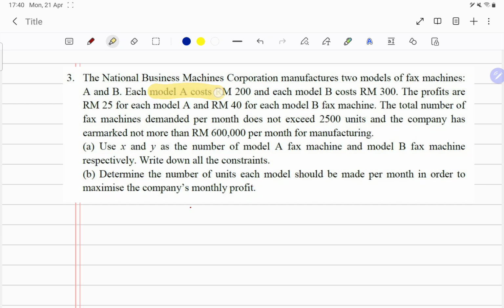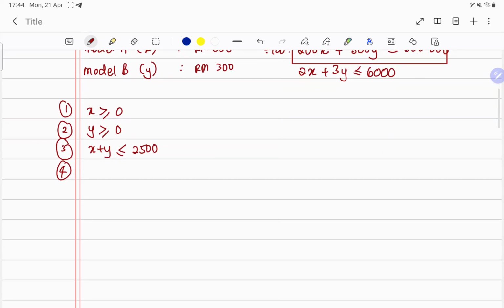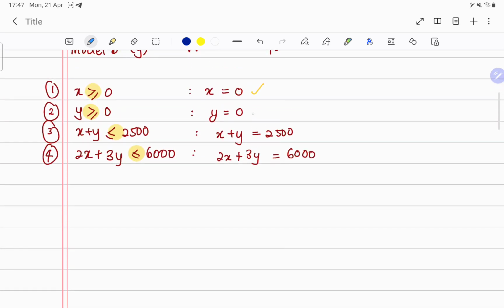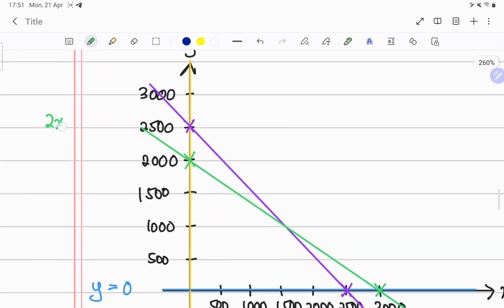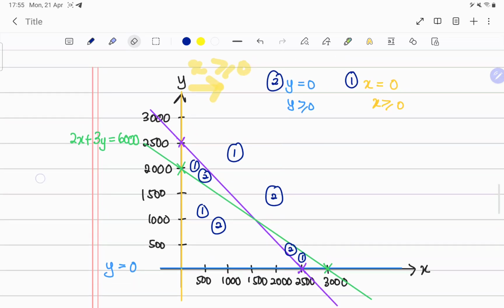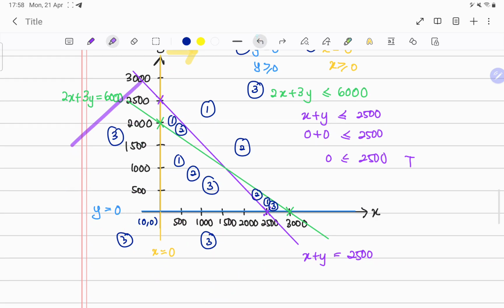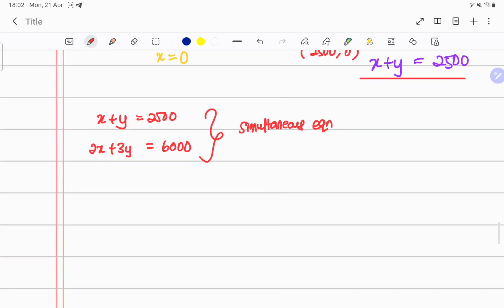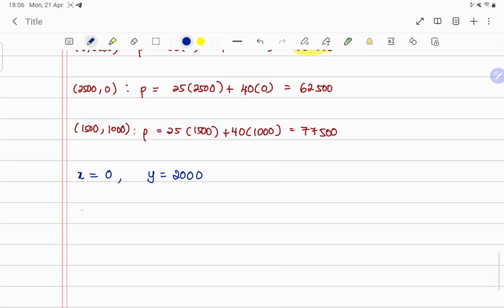Tutorial Linear Programming Q3